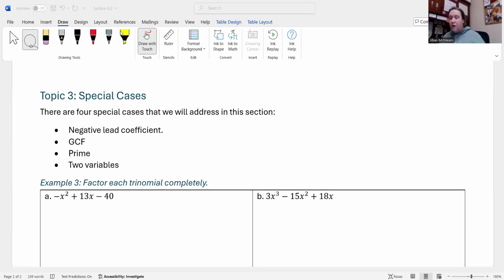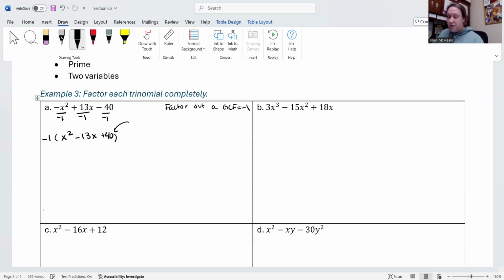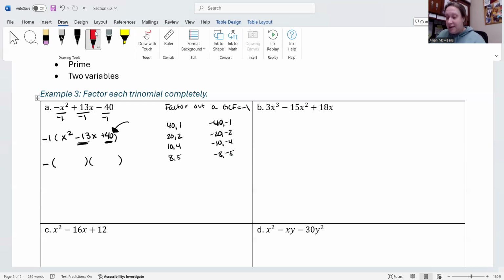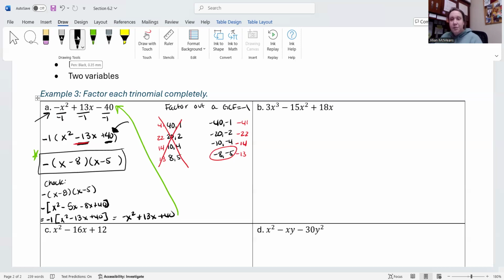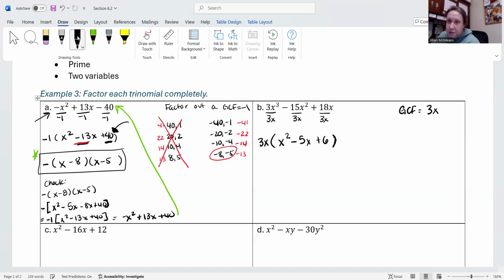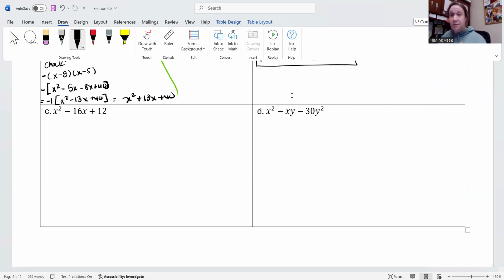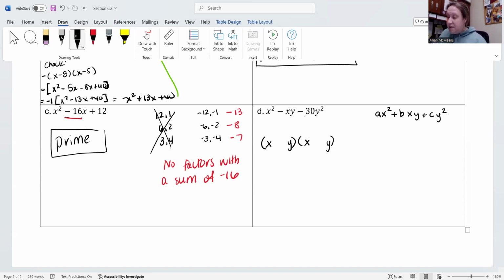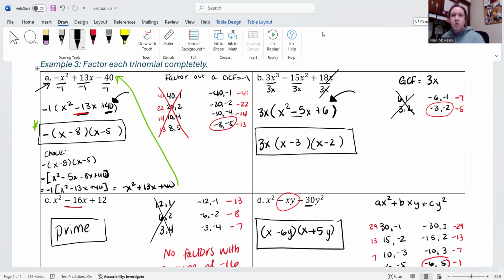M35 Section 6.3 Topic 3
Factoring Special Cases for Quadratic Trinomials where a is 1 (a=-1, GCF, Prime, two variables)